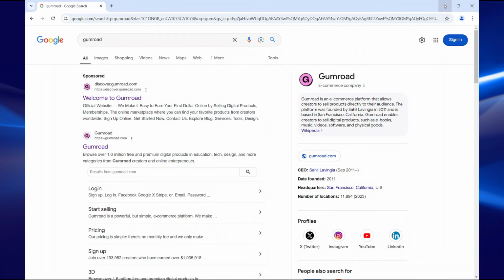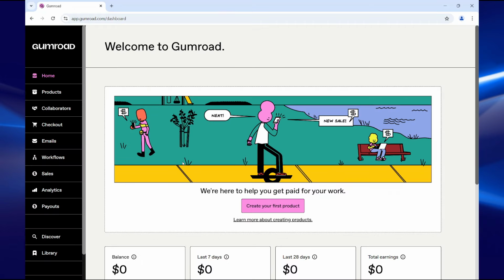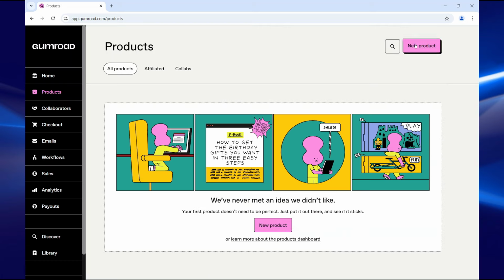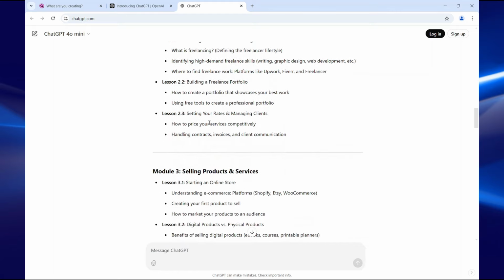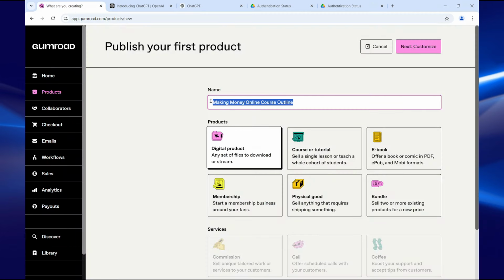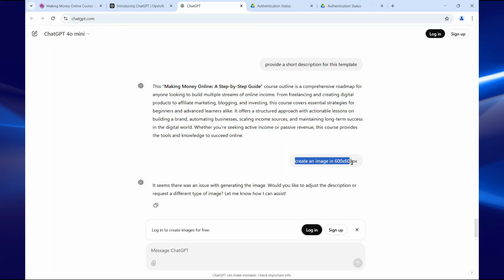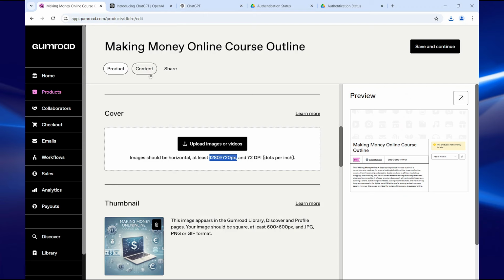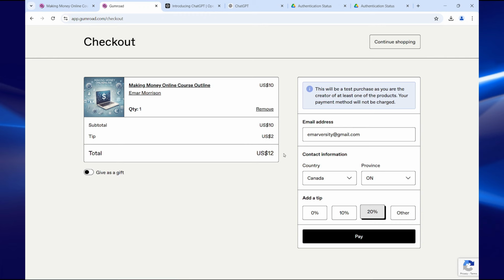How to Create and Publish Digital Products on Gumroad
Are you ready to start selling your digital products online? In this step-by-step guide, we’ll show you how to create, customize, and publish digital products on Gumroad, one of the easiest platforms for creators.

Learn how to:
✅ Set up your Gumroad account
✅ Upload and organize your digital products
✅ Customize your product pages to stand out
✅ Set pricing and offer discounts
✅ Publish your product and start selling

Whether you're selling eBooks, courses, templates, or artwork, this tutorial will help you get started. Watch now and start sharing your creations with the world!